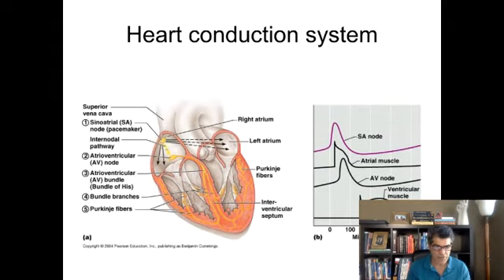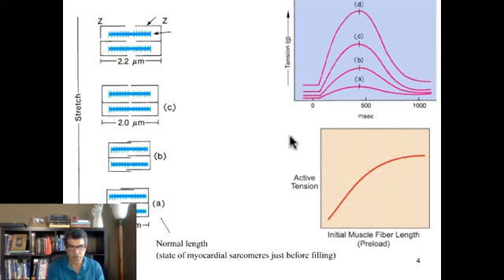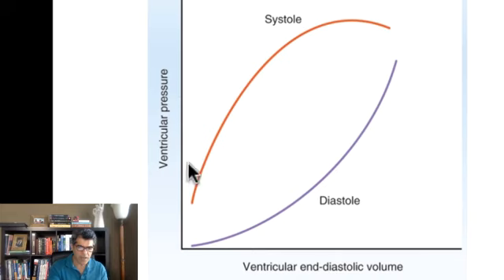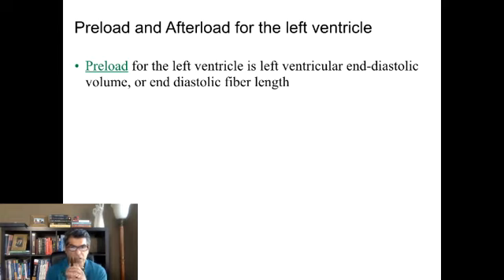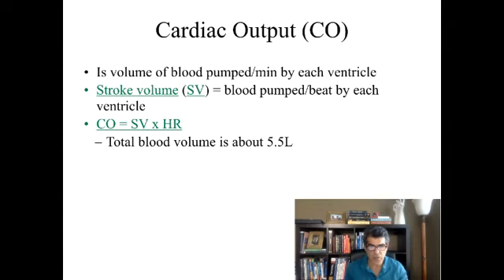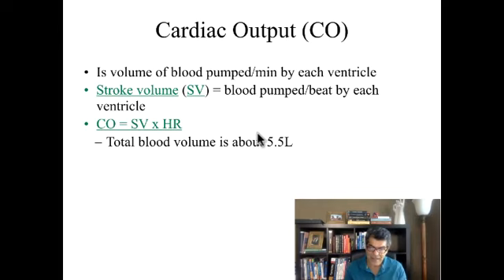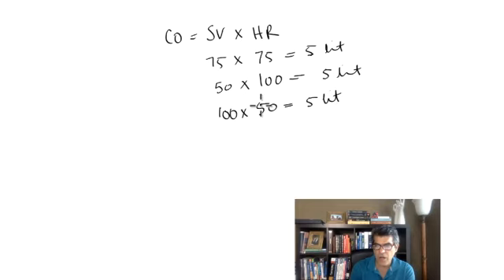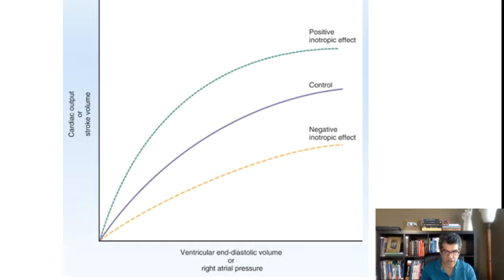Ch 14 heart part 2 1